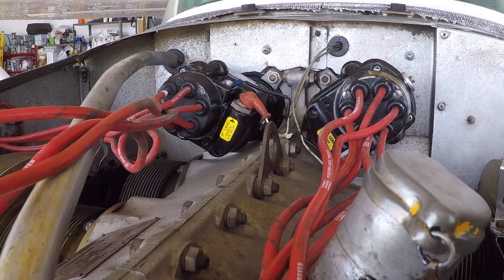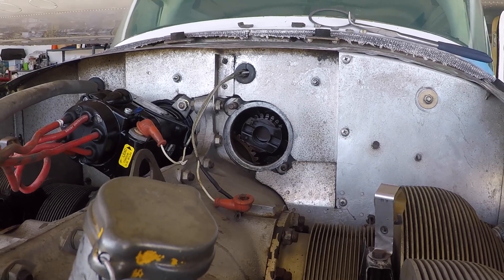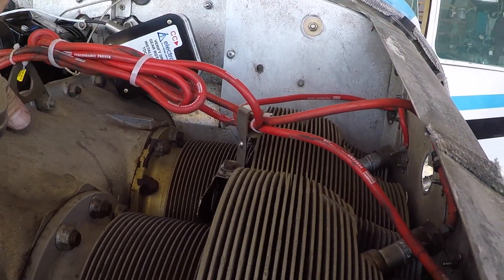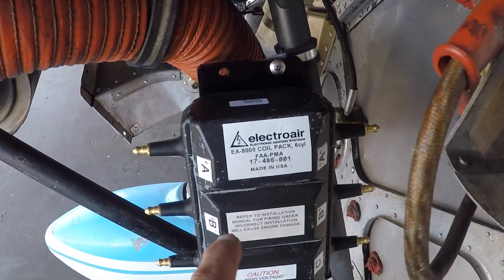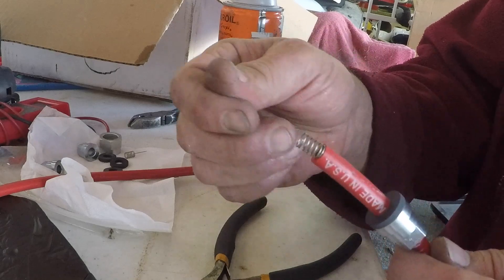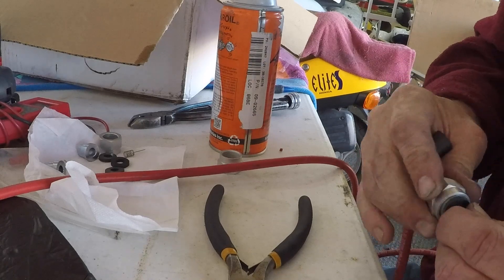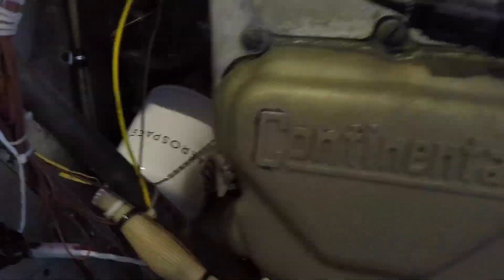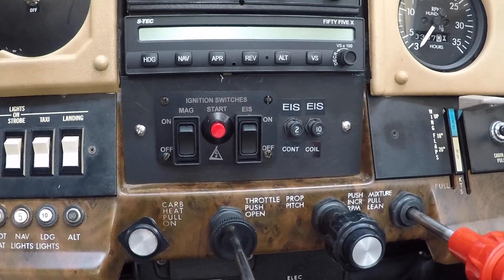EIS 61000 1M Install - Grumman Style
EIS 61000 1M Install - Grumman Style:  Installing the ElectroAir Electronic Ignition System in a Cessna 182Q using the newly STC'ed ElectroAir Switch Panel option to remove the existing keyed rotary switch and thus the AD for the switch could be cancelled.  Video 524 in the Hit Parade.